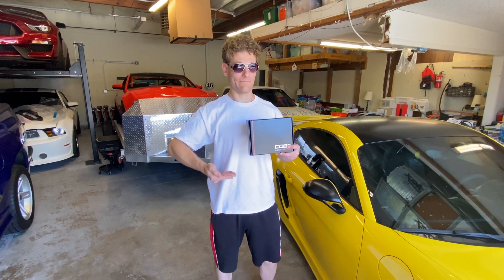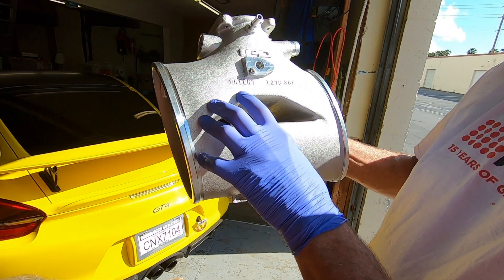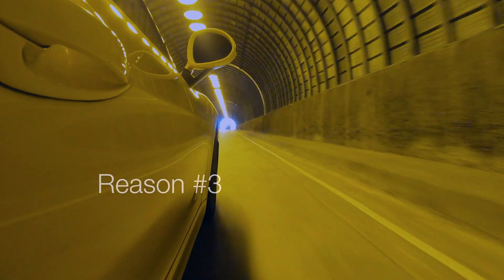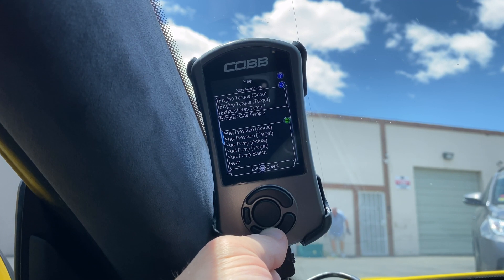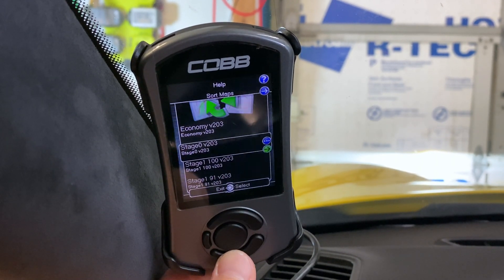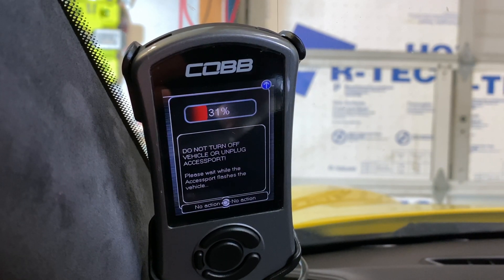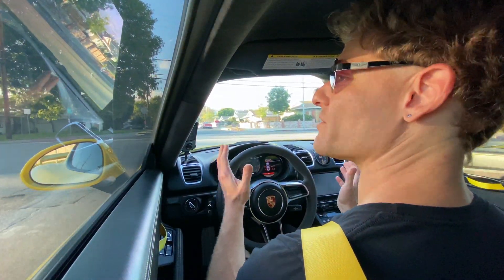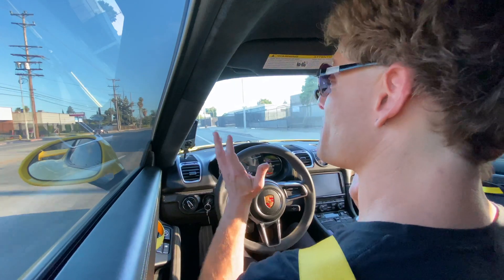5 Reasons Why We Choose the COBB Accessport V3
"Don't Waste Your Time, Use This Index" Timestamp Index:
00:00 - 01:42   Introduction / What is a COBB Accessport V3?
01:43 - 06:09   5 Reasons Why We Choose the COBB Accessport V3
06:10 - 08:32   Is the COBB Accessport V3 Worth It?
08:33 - 12:23   First Driving Impressions with the 91 Octane Stage 1 ECU Map
12:24 - 14:11   Conclusion / End of Broadcast Day

5 Reasons Why We Choose the COBB Accessport V3 for the 2016 Porsche 981 Cayman GT4 | What is a COBB Accessport V3? | UNBOXING the COBB Accessport V3

The 2016 Porsche 981 Cayman GT4 build is underway! One of the most important pieces of equipment needed to complete engine and drivetrain upgrades revolves around a little computer that fits into your pocket. The COBB Accessport V3 is essential in communicating the hardware changes made to the Porsche GT4 so everything operates in harmony and perfect synchronicity.

The COBB Accessport V3 will offer the GT4 a ProTune from Fabspeed Motorsports. The team at Fabspeed will instruct our Porsche GT4 ECU of new performance hardware upgrades via the COBB Accessport V3.

Fabspeed GT450 Race Performance Package Includes:
Catless Race Headers & Valvetronic Exhaust
GT3 82mm Throttle Body
IPD Intake Plenum
BMC Race Air Filter Elements
COBB Accessport V3 Tune on Pump E85 Fuel

Here's the big question: HOW FAR DO WE TAKE THIS GT4 BUILD???
WE WOULD LIKE YOUR OPINION! Do we pursue a mild track build so we can still drive the GT4 on the streets legally? Help us decide!!!

Thank you for joining us on this journey as we take our race cars to race tracks and share our experiences with you.

PUBLIC ACCESS PUBLICLY THANKS YOU FOR ACCESSING PUBLIC ACCESS PUBLICLY.

-Track 'n P